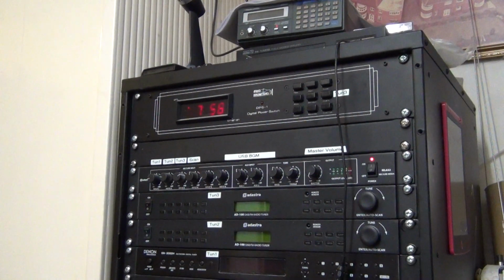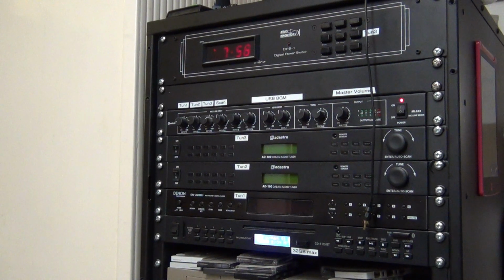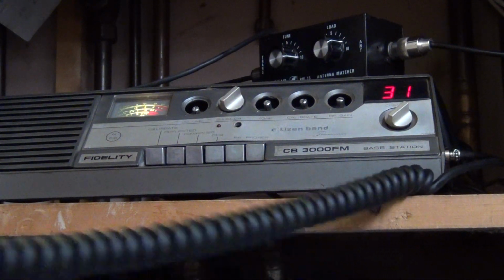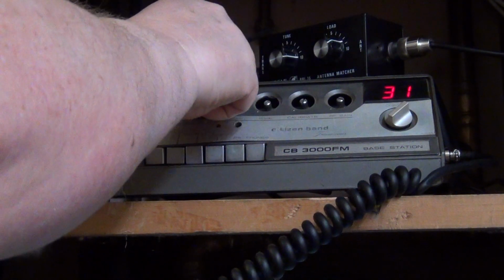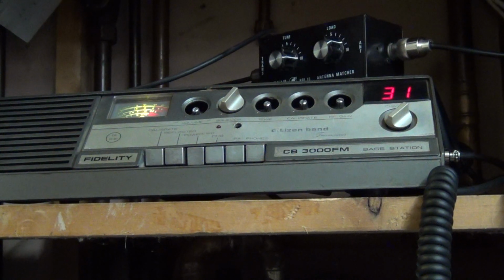Fidelity CB3000FM on loft aerial test. CB27/81 UK FM CB radio base station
When I repaired & realigned this 'sold as scrap' Fideity 3000 about 10 days ago, I said that I'd bough it to connect to a loft aerial & plug into our Tannoy system (TOA actually!). The Fidelity 3000 has a tape recorder output socket making it ideal to connecr like this at line level.

The plan is to have an extra low-range CB set on Ch31 so people who are liasing at base here can do so over CB radio from just under 2 miles away. This is in addition to monitoring our 70cms amateur radio repeater GB3GR, which also goes through the 22-speaker, 100V line Tannoy system via a Realistic scanner. connection also through the tape recorder socket on the scanner.

Well, we just managed scratchy corner & then Wilsford level crossing at the 3-mile point, so the system fulfills the requirement more than fine.

This also demonstrates the drastically reduced performance using a short loft aerial rather than an 18' outside aerial.

Recorded 24th September 2022

Lincolnshire, UK